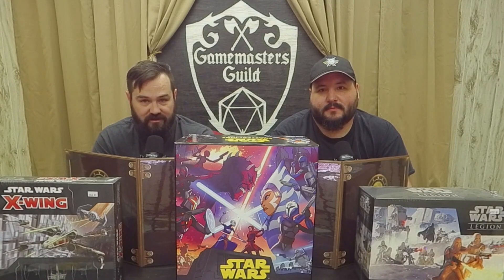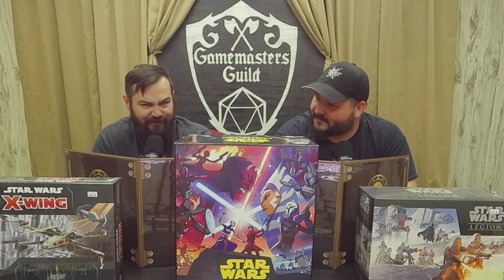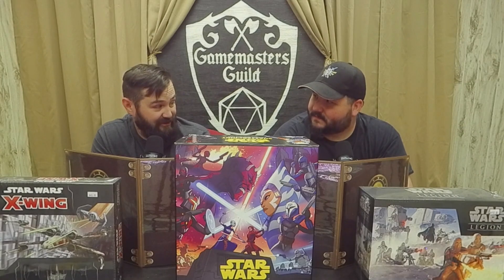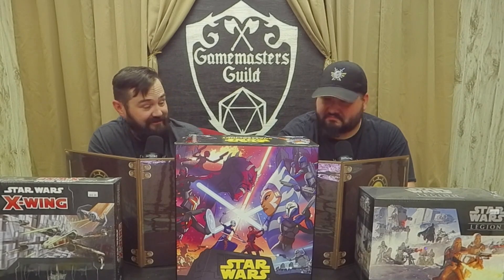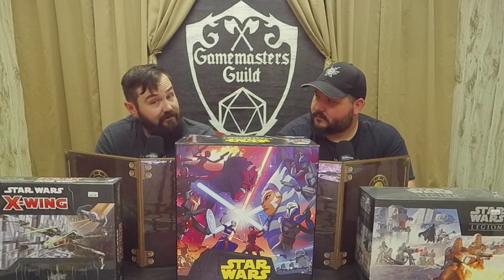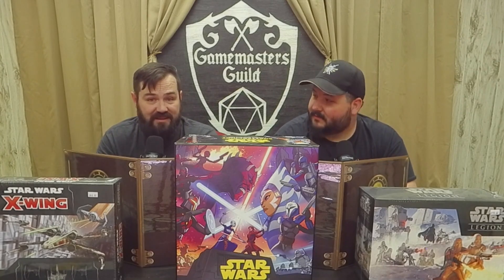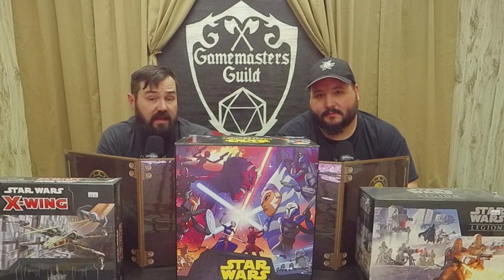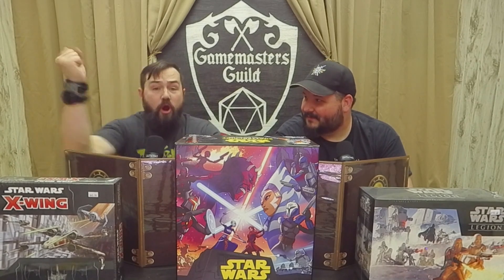News for May 23, 2023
Age of Sigmar releases! Along with the highly anticipated Star Wars: Shatterpoint!